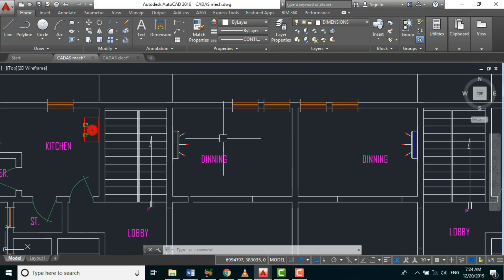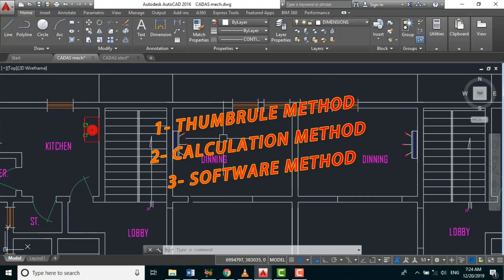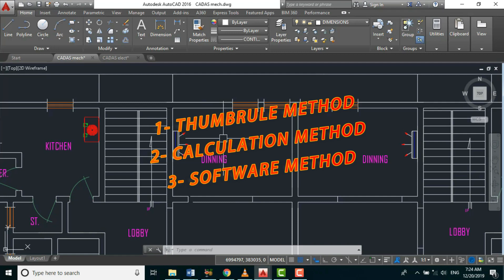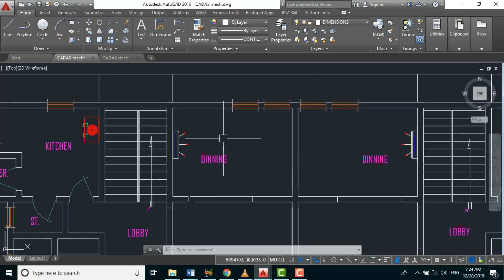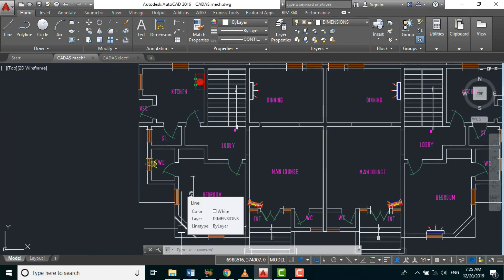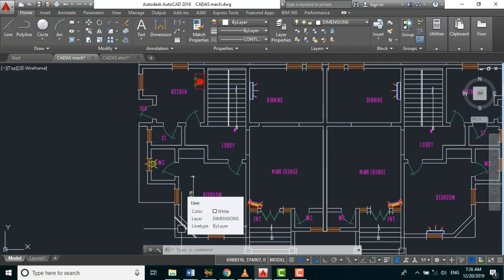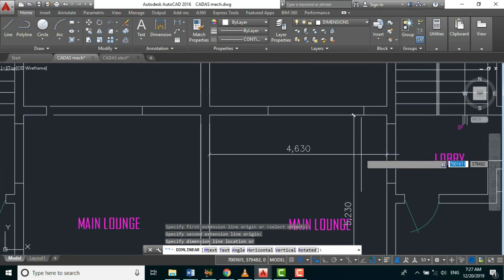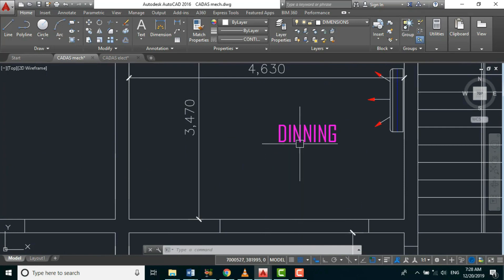AUTOCAD MEP TRAINING 11 (HVAC SIZING)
This AutoCAD software tutorial is mainly for MEP (building services) engineers.